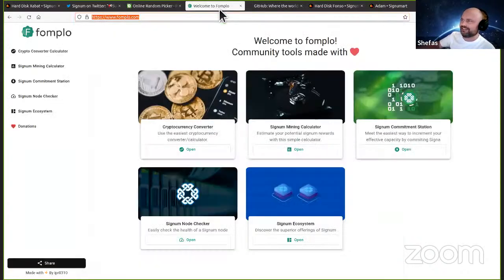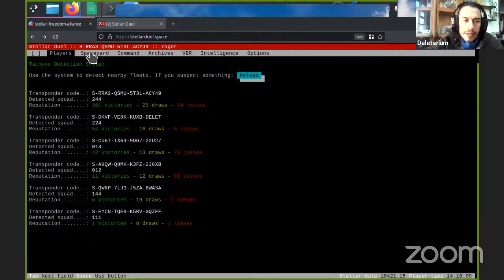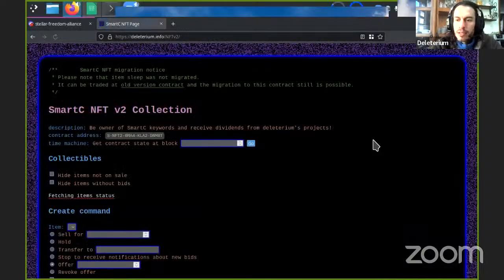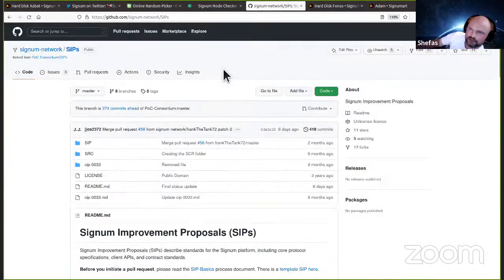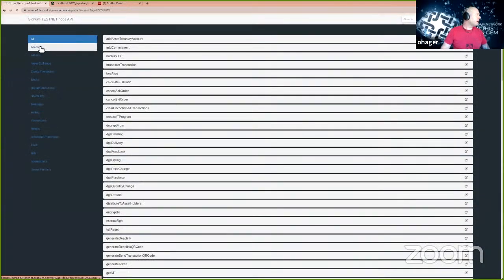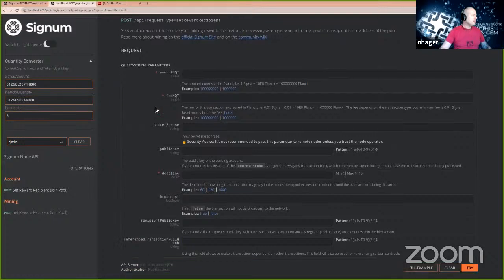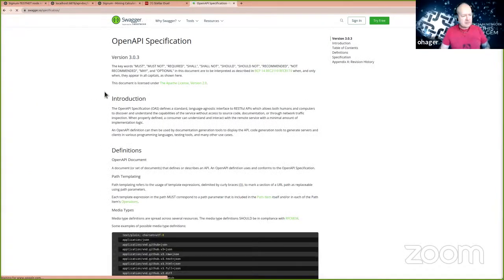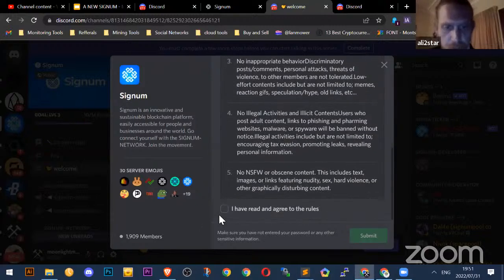Let's Talk Signum #05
Signum - the rise of a truly sustainable blockchain.